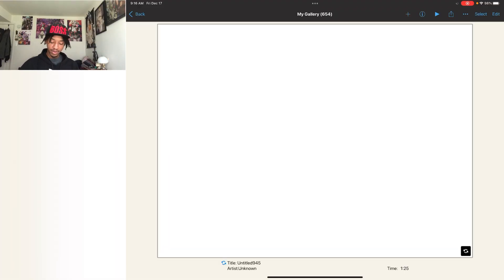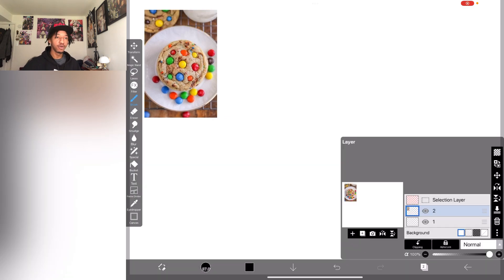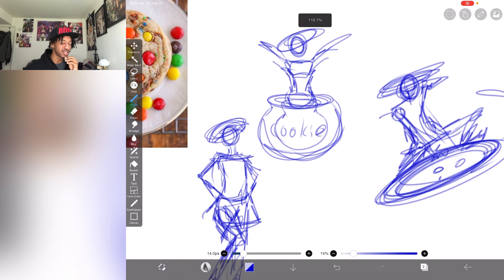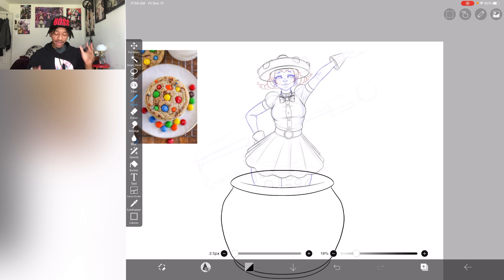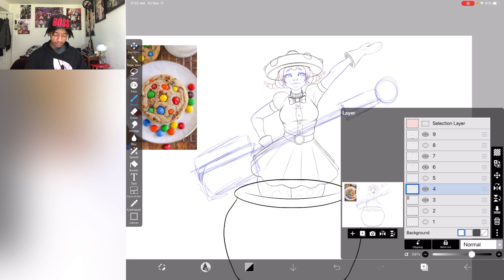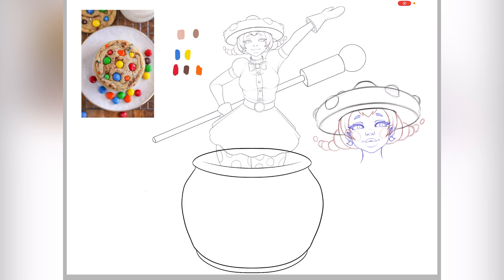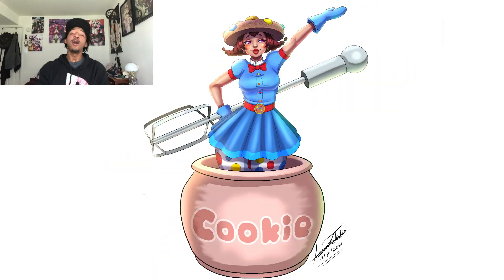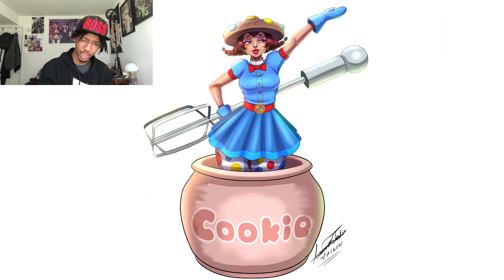Turning random stuff into characters￼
Thank you all so much for watching feel free to leave more random objects to draw down below in the comments and don’t forget to like subscribe and share from war